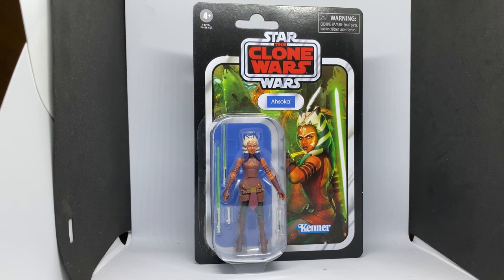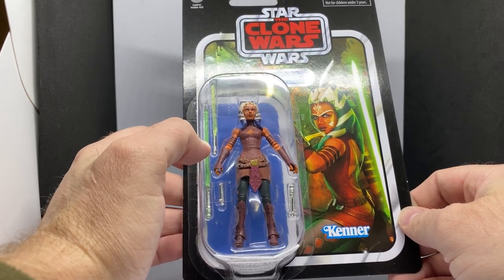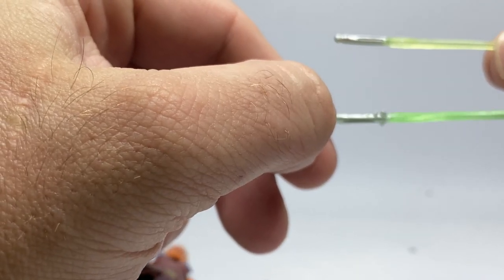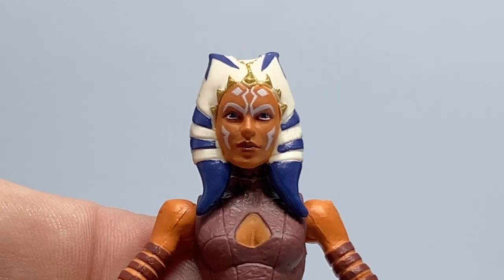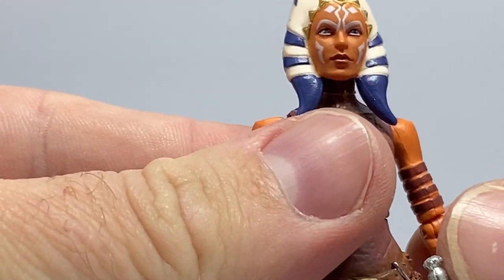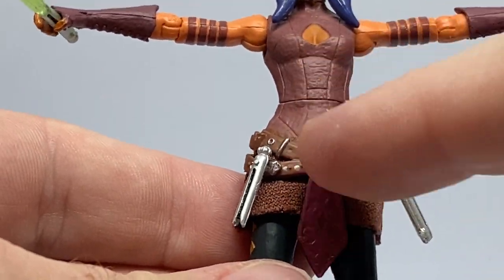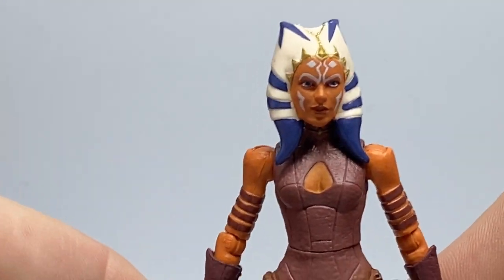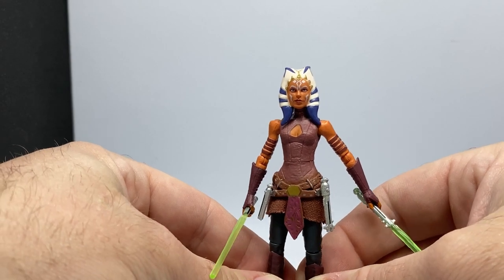AHSOKA [VC102] - STAR WARS THE VINTAGE COLLECTION REVIEW